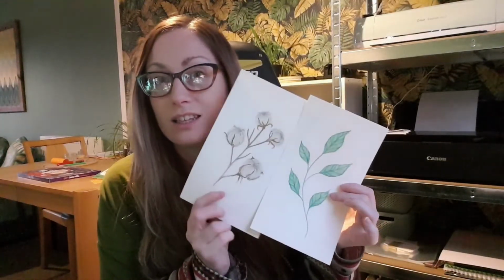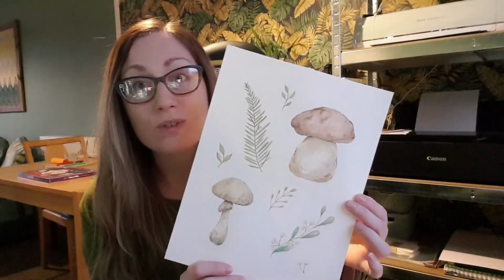Studio Vlog | Giveaway | Sold Out | Painting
In this weeks Studio Vlog We do some Painting, Announce a Giveaway and talk about the very successful Shop Update! Sold out!!???

If you have made an Order from the shop you will be in with a chance for a Christmas Surprise!